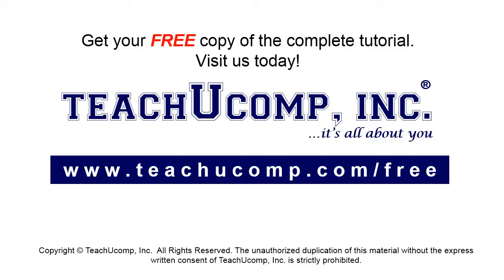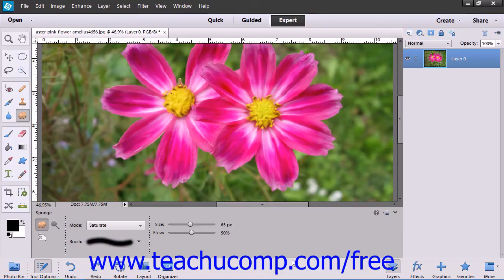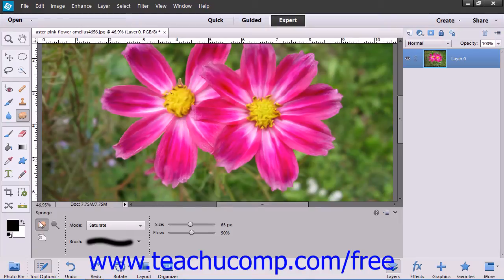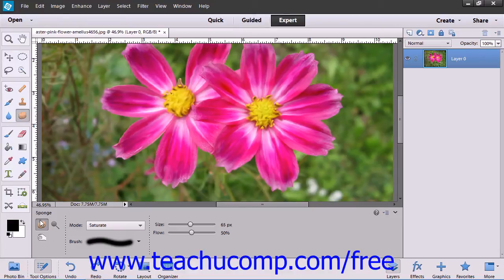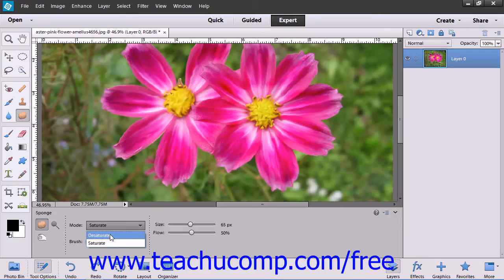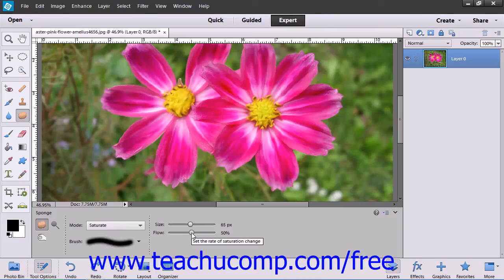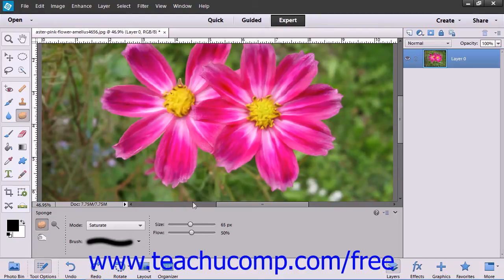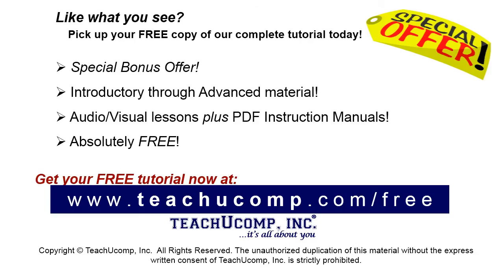Photoshop Elements 12 Tutorial The Sponge Tool Adobe Training Lesson 13.8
Learn about the sponge tool in Adobe Photoshop Elements A clip from Mastering Photoshop Elements Made Easy v. 12. - the most comprehensive Photoshop Elements tutorial available. Visit us today!